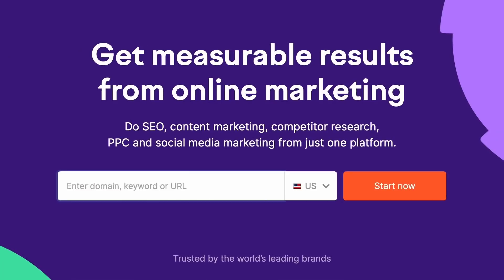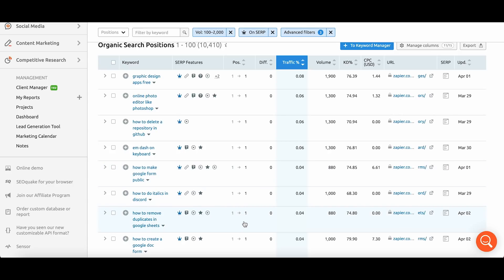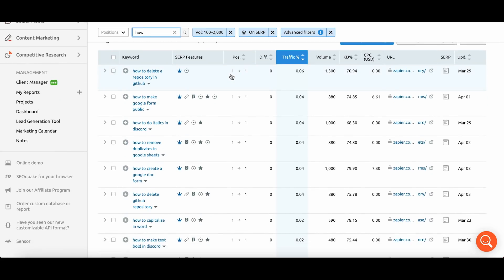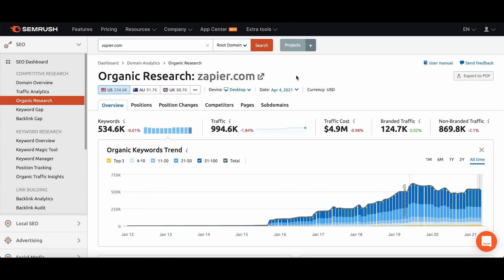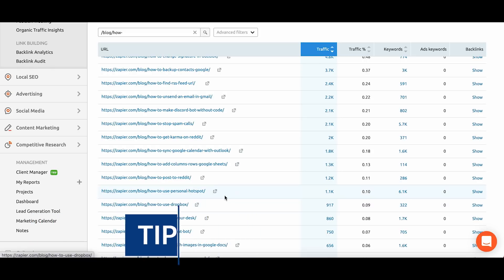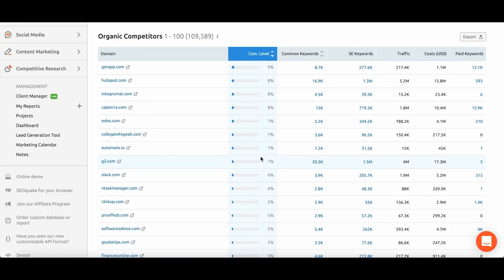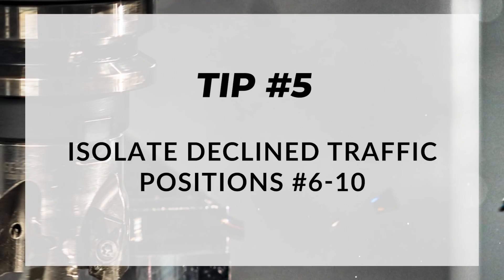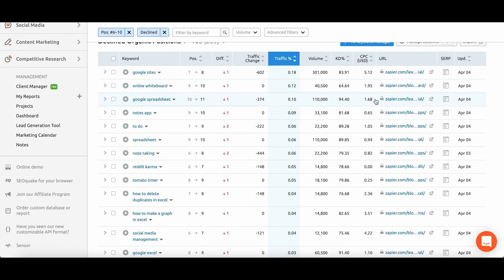How to Use SEMRush | 5 Quick SEO Tips to Rank Higher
Are you new to Semrush? Then stick with me because in this video I'm going to share how to use Semrush with five quick things that you can start doing today to make the most of your Semrush account.

0:00 - Introduction to How to Use Semrush

0:33 - Tip #1: How to build your organic traffic quickly on Google

Featured snippets are great ways to build your organic traffic quickly on Google, because they're the things that take up more space on page one in the Google results. So oftentimes, these featured snippets make for great things to put into either H2 or H3s in your blog posts.

When you start to get used to isolating for featured snippets, you're going to figure out what Google likes to put snippets for. And you'll find that a lot of times it relates to the five Ws and How. These sorts of questions are often asked by people on Google. And so Google will prioritize these results higher in the rankings.

2:20 - Tip #2: Be sure to do this when it comes to your content strategy

Try to identify opportunities that are related to one another. That way you can tackle more content pieces all in one post or a handful of posts, as opposed to making 10 different posts of the same thing.

When you start to bucket the keywords of the competitor that you're looking at, I want you to think about why that competitor specifically thought about those keywords.

4:49 - Tip #3: Identify potential content ideas using this method.

Whenever I do consulting sessions around Semrush I always tell people to check out the top three to five pages of your nearest competitors. When thinking about your competitors, you want to tackle the ones that are your search competitors, as well as your purest business competitors.

8:36 - Tip #4: Make the most of your Semrush account by using this feature.

This is playing on the theme of really following the signs of success that already exists in your space. So, what we're going to do is we're going to jump into the keyword gap side of things and take a look at what the nearest sites are doing compared to Zapier.

What I recommend you do as you filter for where your competitors are ranking from one to five, I recommend that you choose the volume of at least 100 to 2000. And then I also recommend you add in keyword difficulty less than 80 because that is going to not be as competitive when it comes to building up other alternative backlinks and things like that.

The key thing I want you to remember here is you can always follow the trails of success from bigger competitors of yours.

11:30 - Tip #5: Apply this strategy to get your pages back on track

These are the keywords that we used to be on the second half of the first page, but now they potentially either dropped to the very bottom of the first page or even the top of the second page.

The problem with this is that if you're ending up on the second page of the search results, you typically aren't going to get any meaningful organic traffic that way.

15:10 - Two Big Takeaways to Remember:

1. Always follow where the traffic already exists.
2. Identify content gaps and then fill them as quickly as possible.

Which of these tips did you find most helpful today?

I love hearing from you guys. And I read and try to respond to every single comment.

📊 Try SEMRush for 30-days free (more than 4X longer than the standard 7-day trial)